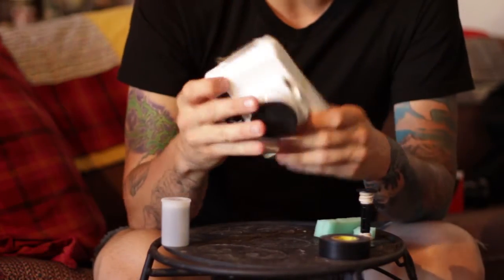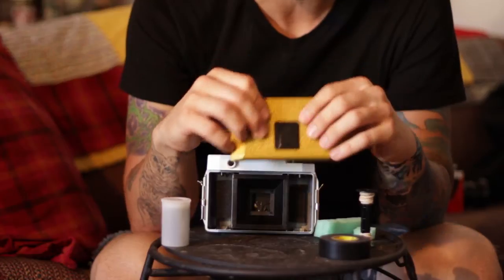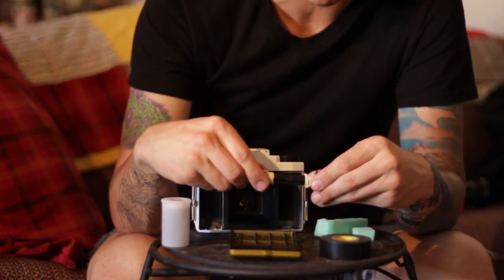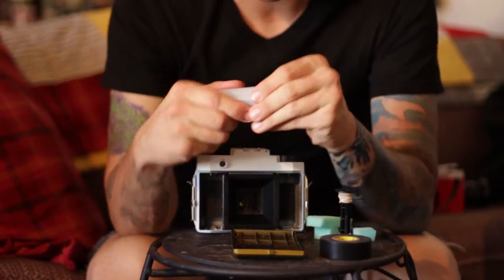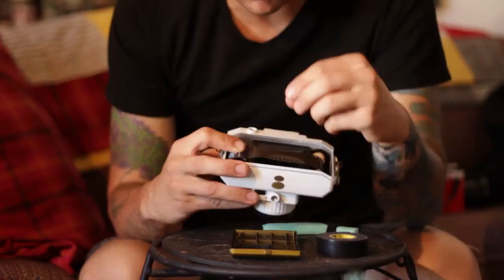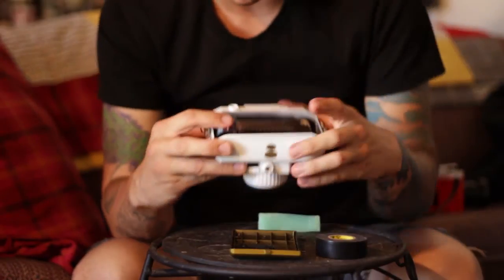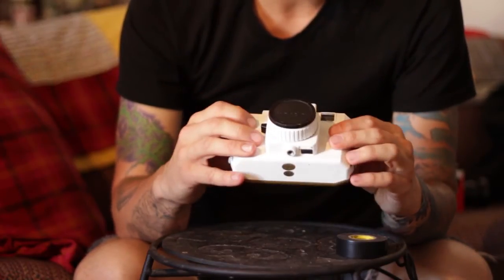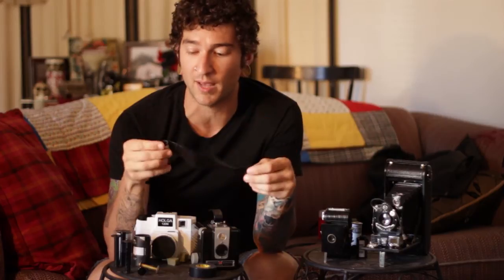thevisualCollective | SUNDAY FUNDAY DIY | Ep. 4; The Mid Mod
Andrew makes his delicious DIY debut in this shorty on how to modify your quirky plastic, lomographic or vintage and deadstock cameras to shoot readily available film stocks. Featured in this episode; HOLGA 120mm modified to shoot standard 35mm films.

If you have additional questions about this or other visualCollective DIY shorts,